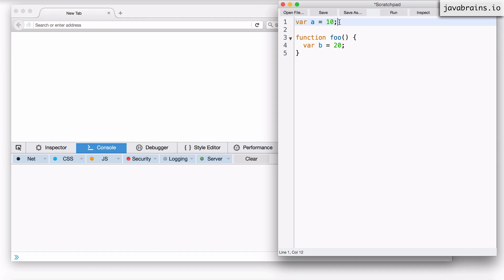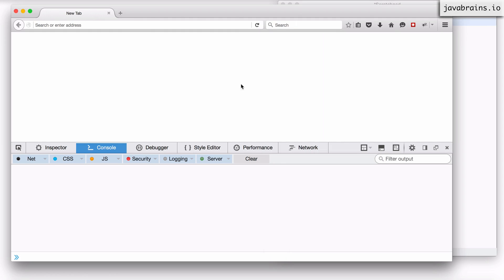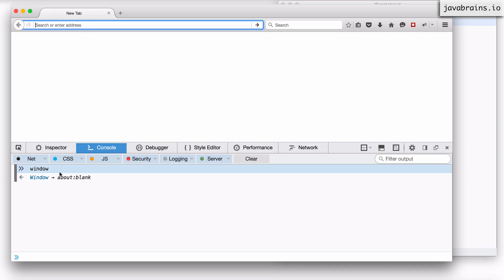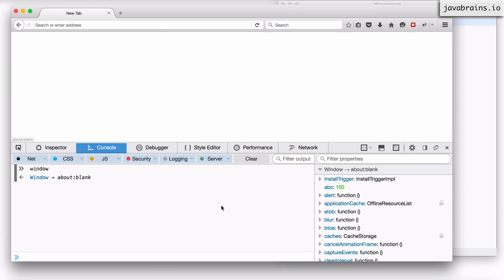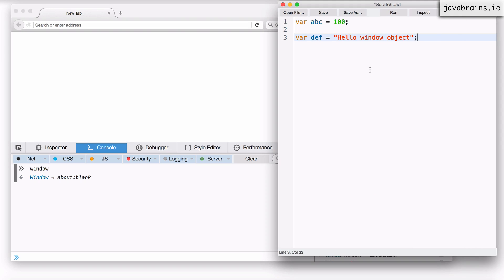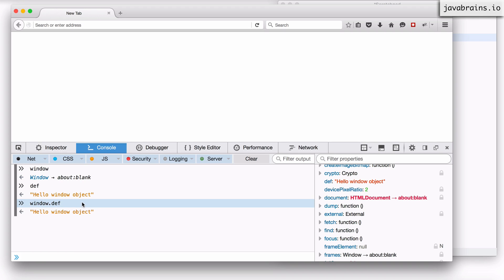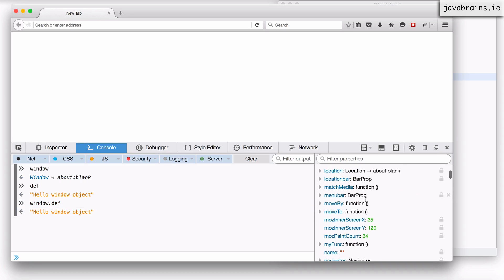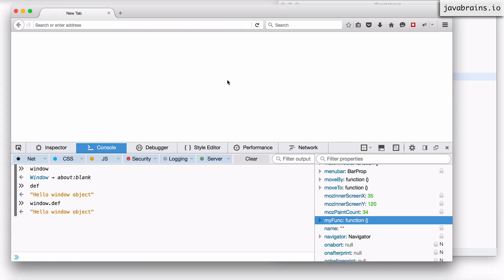Scopes and Closures In-depth 09 - The window object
You'll learn about the global object that exists in browser environments called the window object. Also, how every global is a property of it.